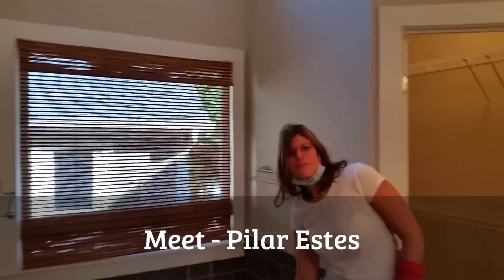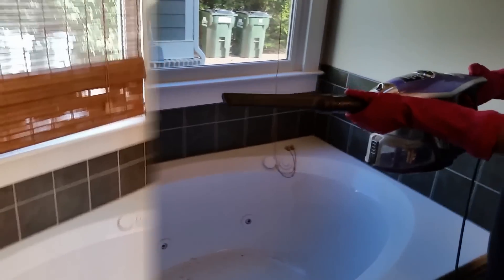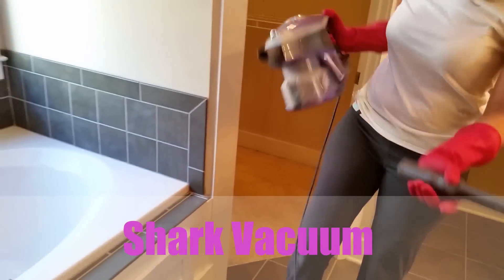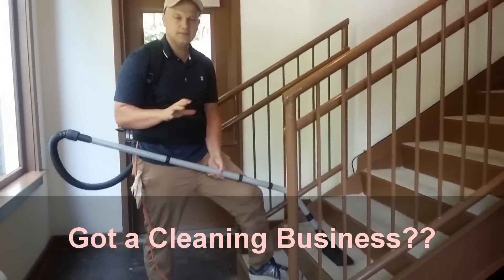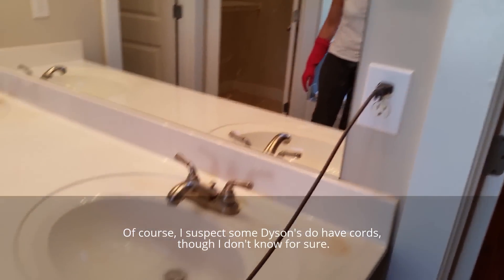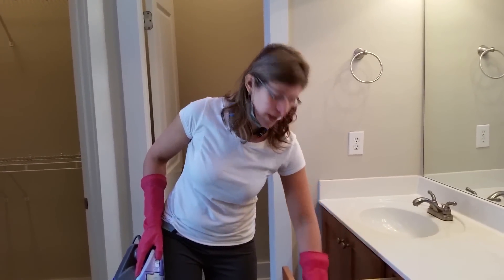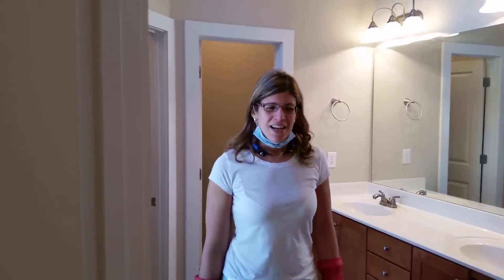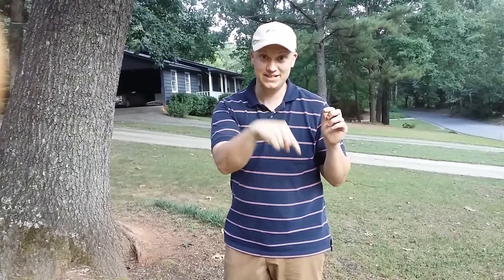Cleaning Hack for Vacuum Cleaners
Vacuum Cleaners are wonderful, but there are so many to choose from.  Should you get a Shark Vacuum?  a Dyson?  or my Beloved Back Pack Vacuum?
They all are great vacuum cleaners.  In this interview with one of our cleaning contractors, I hear her opinion on the Shark vs Dyson Debate.
Also, we demonstrate some of the great features of the Shark Vacuum Cleaner.